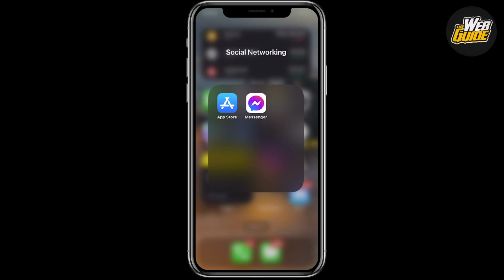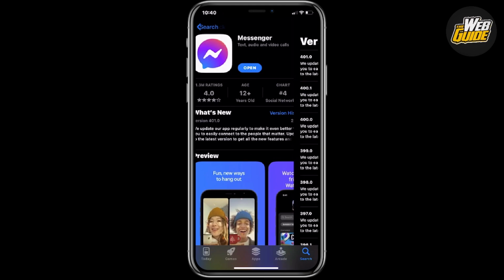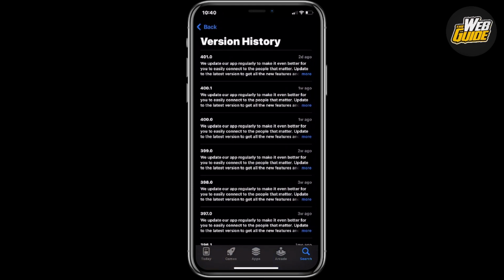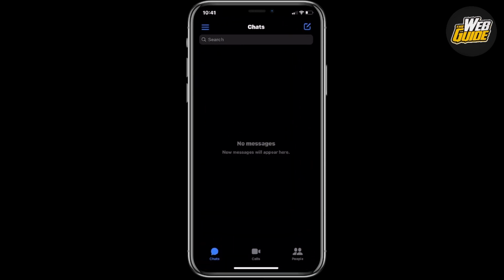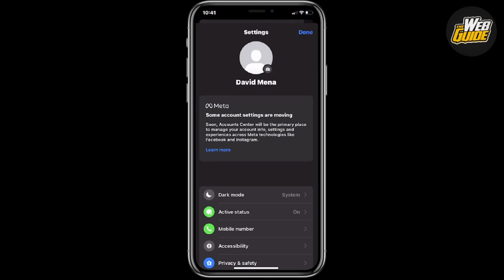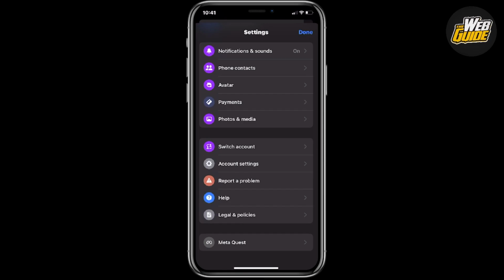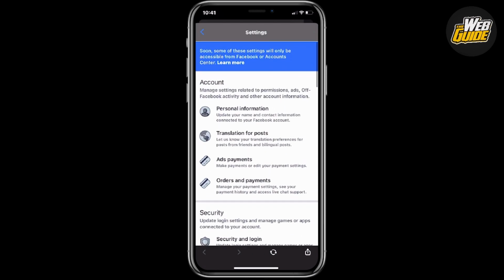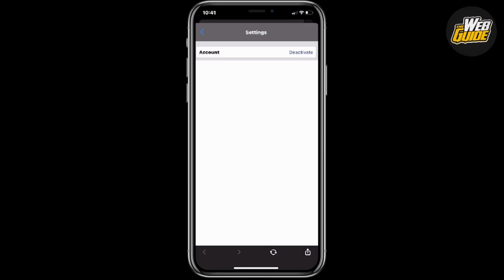How To Deactivate Messenger Account | Messenger Account Deactivate Setting! (AFTER NEW UPDATE)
In this video, we'll show you how to deactivate your Messenger account after the new update!

If you're ever wondering how to deactivate your Messenger account, then this is the video for you! After the new update, it's now super easy to deactivate your account. We'll walk you through the steps, step-by-step, so you can deactivate your Messenger account in no time!